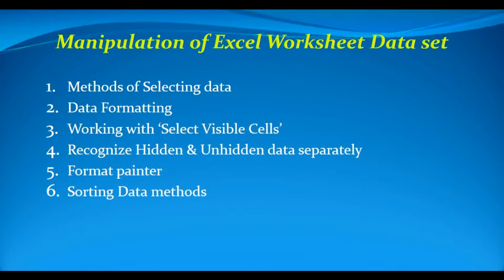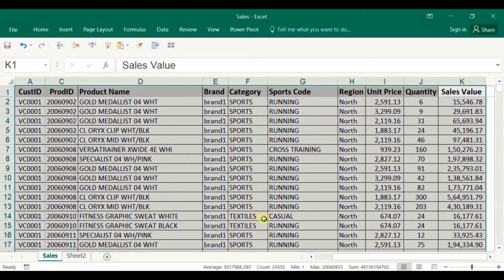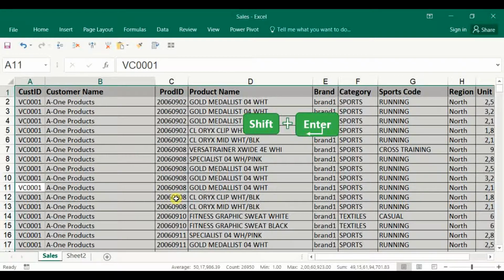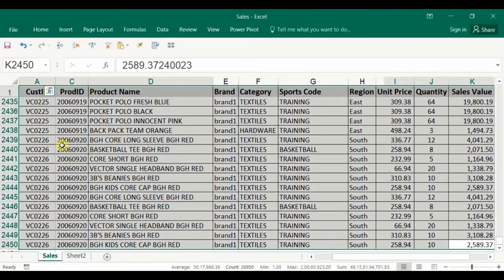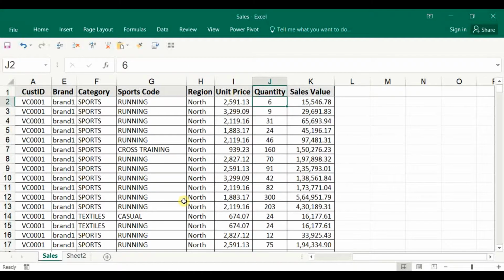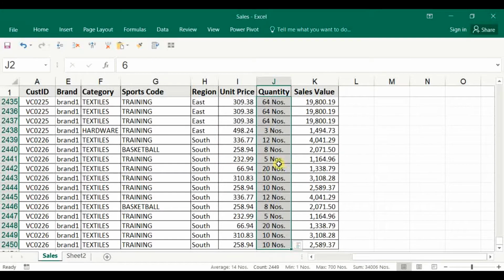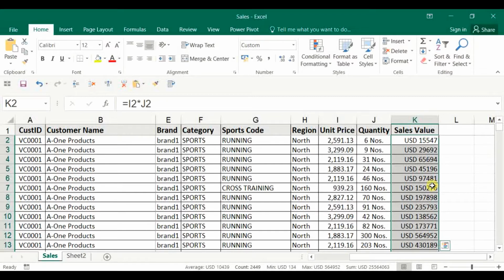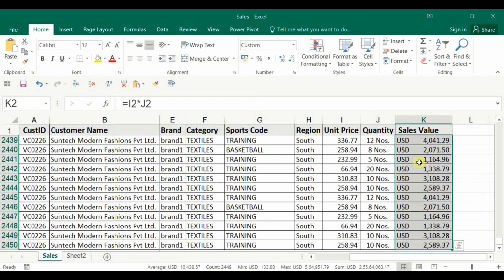Excel Data Manipulations - Tips and Tricks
Hi friends
Today, I am discussing about Data Manipulations Tips in Excel. It’s a very common & big Task for the each and every Users to handle large volume of Data to manipulate in a proper manner.  In this video, I am pleased to share you with some important tips to handle the data in an easier way to perform your tasks instantly.  Here there are some tips.